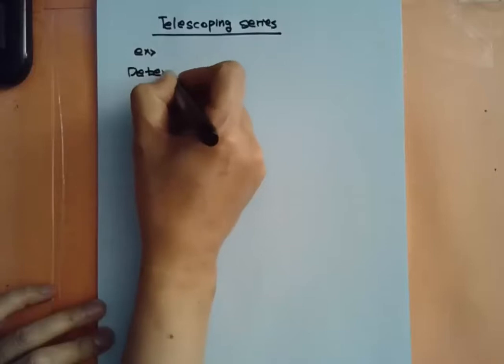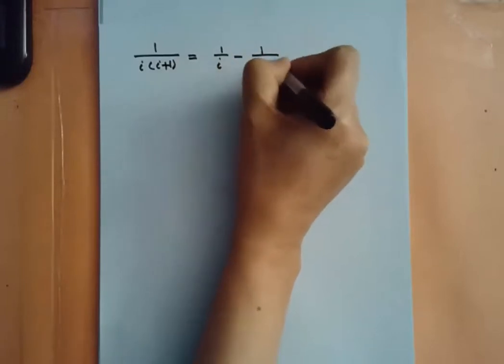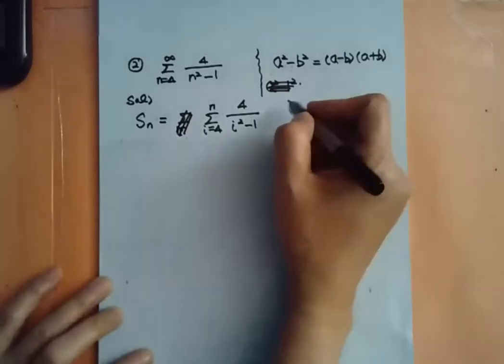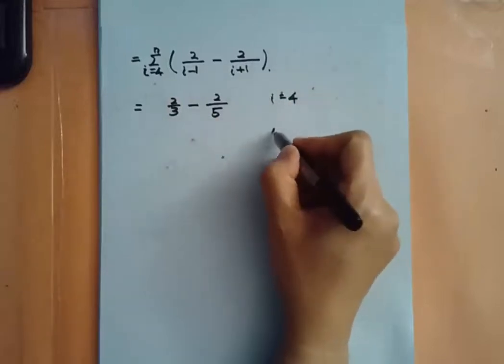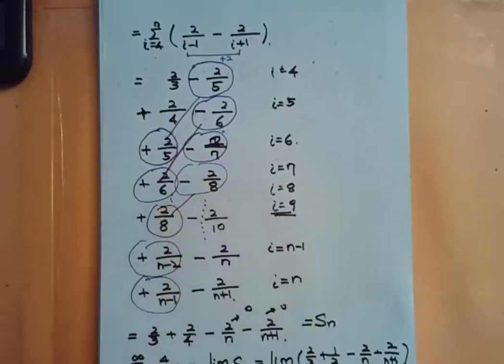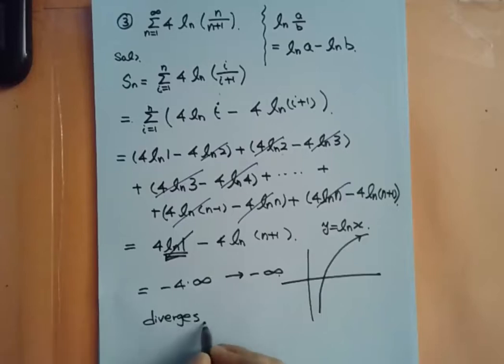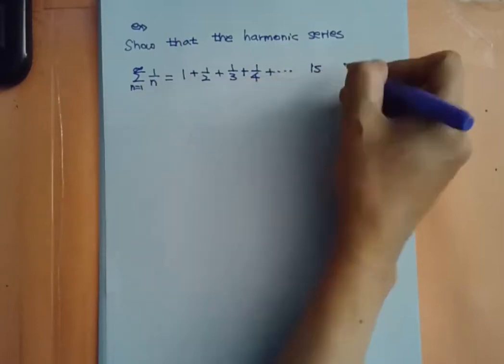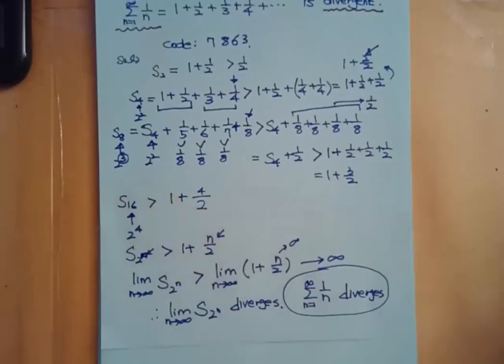Cal 2, March 17, 2022, 11 2 Series upto p12